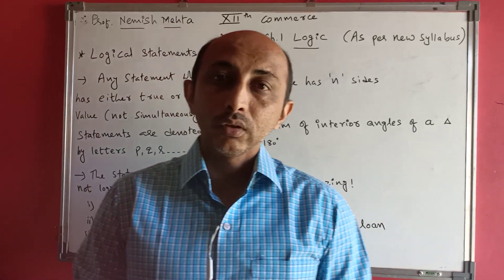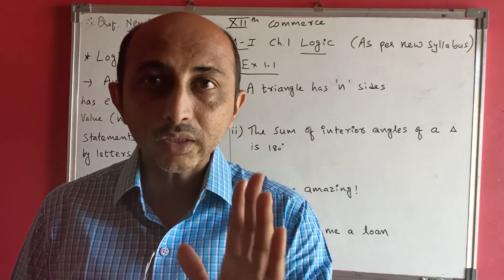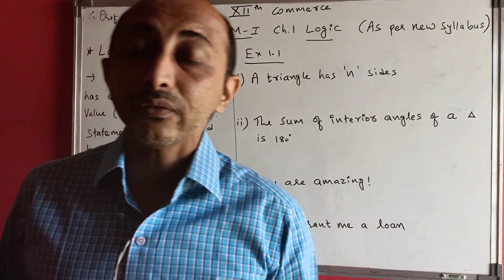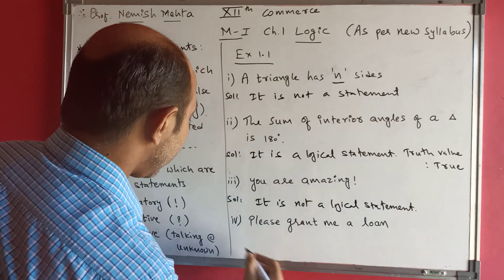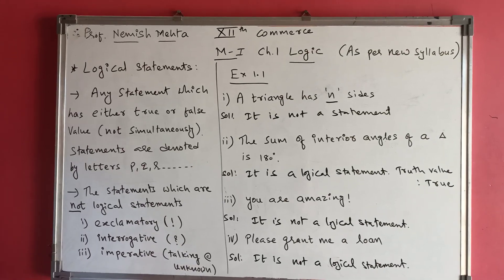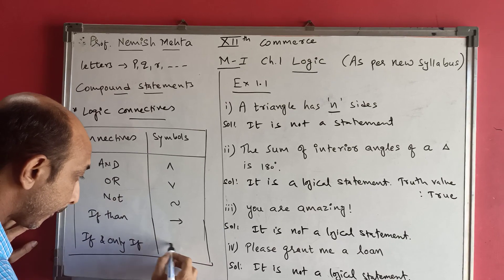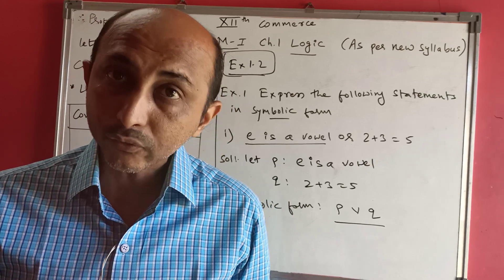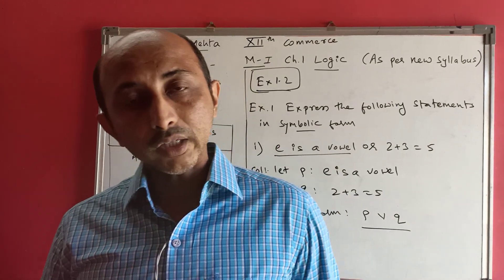XII -20-21 COMMERCE | M1| CH.1 LOGIC 1| NM